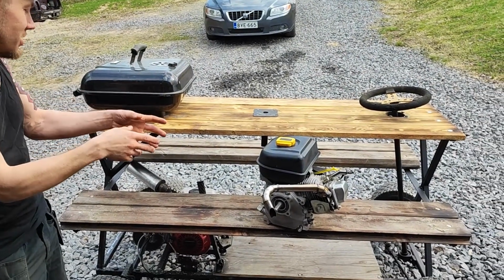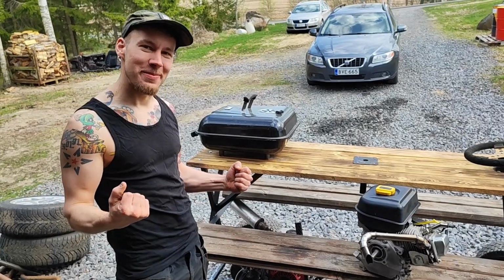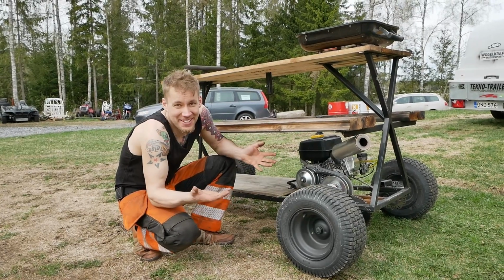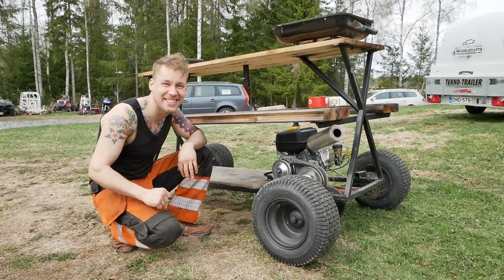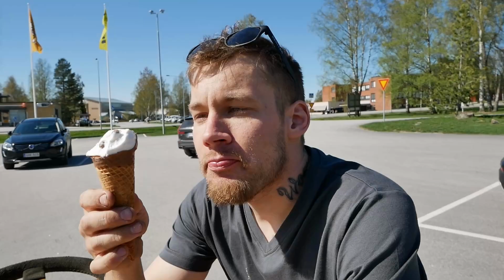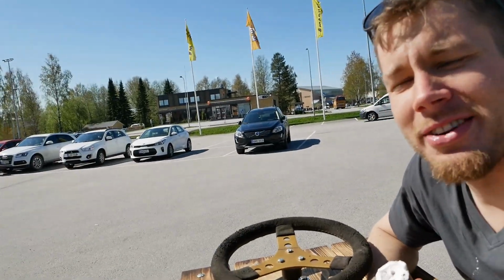MOTORIZED Picnic Table TOP SPEED Test!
Enjoy our wild ride!

Get ready for an extraordinary adventure as we take our motorized picnic table to the next level! In this exciting YouTube video, we embark on an engine swapping journey, replacing the existing powerplant with a high-performance engine to unlock endless possibilities and maximize our picnic table's fun factor.

Witness the transformation as we install a new engine, boosting the table's power and capabilities. Experience the thrill of acceleration as we test the upgraded engine's speed and performance, pushing the limits of what this unique vehicle can do. Join us as we capture a heart-racing moment and share our reactions in real-time.

But that's not all - after the engine swap, we put our upgraded motorized picnic table to good use by heading out for a fantastic picnic adventure! Discover the convenience and versatility of this unique vehicle as we set up a delightful picnic right on top of it. Indulge in delicious, refreshing drinks and mouthwatering treats, all while enjoying the comfort and mobility of our transformed picnic table.

Immerse yourself in the laughter, joy, and camaraderie as we share our picnic experiences and discuss the endless possibilities this unique vehicle brings to outdoor gatherings. From spontaneous camping trips, to chill beach days and motorshows, this motorized picnic table proves to be the ultimate companion for unforgettable adventures.

engine swapping, motorized picnic table, upgrade, maximum fun, picnic experience, high-performance engine, speed and performance, unique vehicle, convenience and versatility, outdoor gatherings, camping trips, beach outings, unforgettable adventures, subscribe, thrilling content, epic transformations, speed tests, creative setups, subscribe."